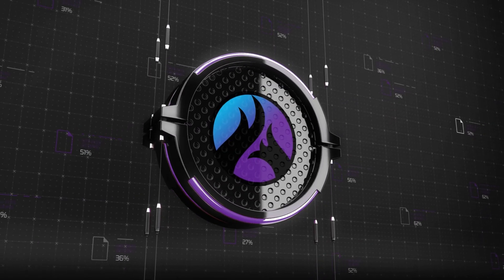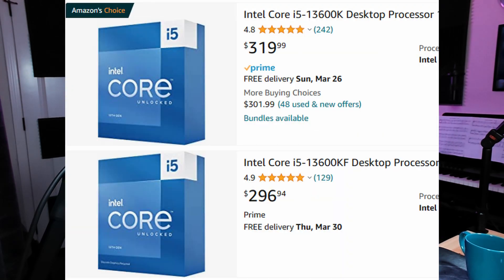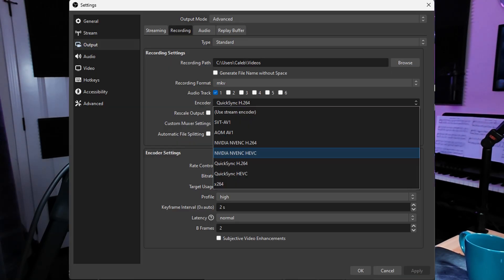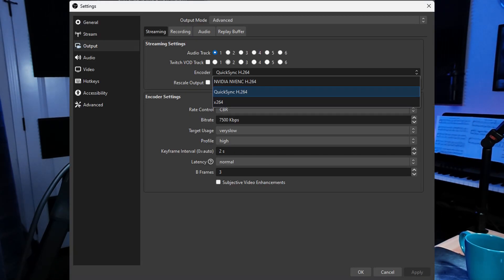What's the Best CPU Brand for OBS? Streaming and Recording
Wondering what CPU you should go with for a PC for streaming on Twitch or Youtube? I offer some guidance on what I believe to be the current best choice to wisely stretch your dollar for performance and keep things affordable, while covering benefits such as performance while streaming and recording at the same time.

Streaming Tech Tutorials, Tips, and hardware talk that gets straight to the point!